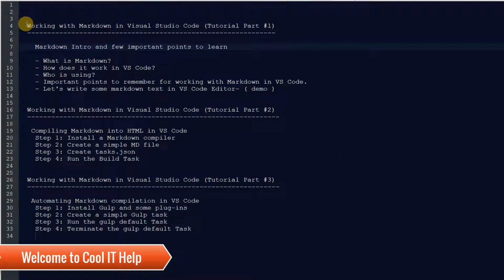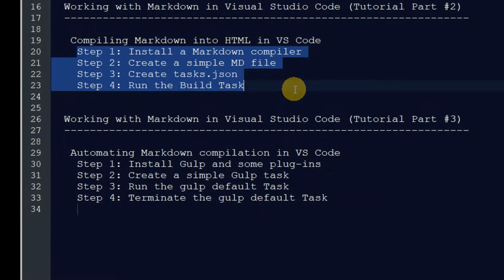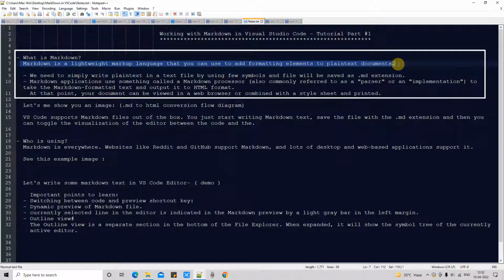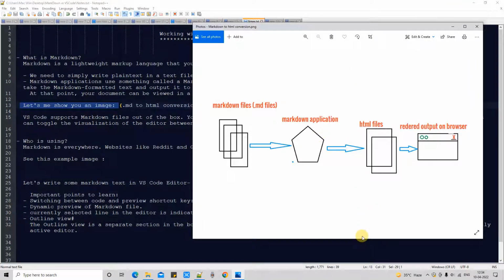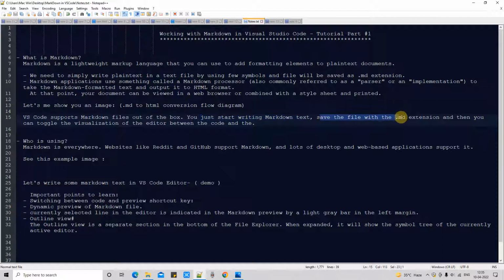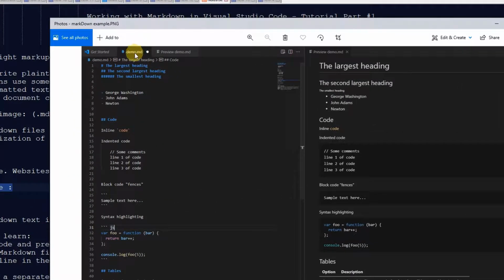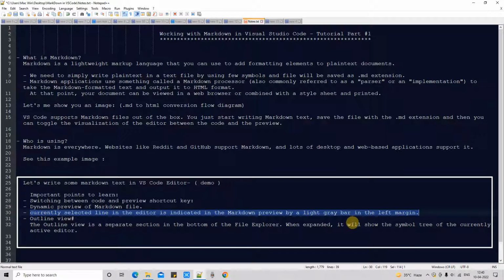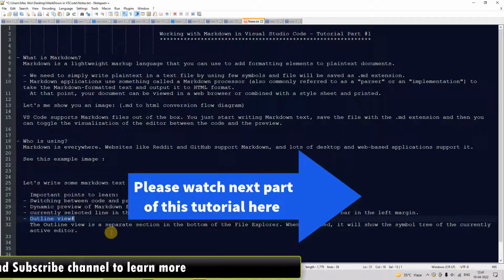Working with Markdown in Visual Studio Code - Tutorial Part #1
Hello Friends,
This is tutorial part-1 and in this tutorial session, we will learn the following things:
1) What is Markdown?
2)How to work with markdown in Visual studio code?
3) Who is using  Markdown?
4) how to create a markdown file and how to see a preview in visual studio code.
- What is Markdown?
  Markdown is a lightweight markup language that you can use to add formatting elements to plaintext documents.
  - We need to simply write plaintext in a text file by using some symbols and the file will be saved as .md extension.
  - Markdown applications use something called a Markdown processor (also commonly referred to as a "parser" or an "implementation") to take the Markdown-formatted text and output it to HTML format.
    At that point, your document can be viewed in a web browser or combined with a style sheet and printed.

  VS Code supports Markdown files out of the box. You just start writing Markdown text, save the file with the .md extension, and then you can toggle the visualization of the editor between the code and the preview.

- Who is using it?
  Markdown is everywhere. Websites like Reddit and GitHub support Markdown and lots of desktop and web-based applications support it.

  Let's write some markdown text in VS Code Editor- ( demo )

    Important points to learn:
  - Switching between code and preview shortcut key: (ctrl + Shift + V)
  - Dynamic preview of Markdown file.
  - currently selected line in the editor is indicated in the Markdown preview by a light gray bar in the left margin.
  - Outline view#
    The Outline view is a separate section in the bottom of the File Explorer. When expanded, it will show the symbol tree of the currently active editor.